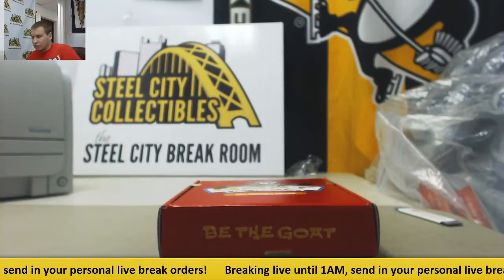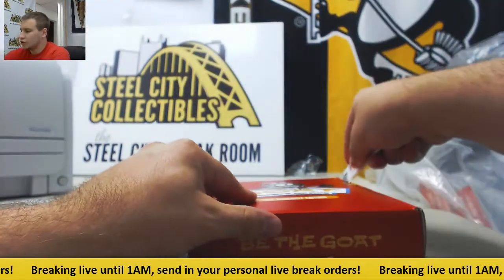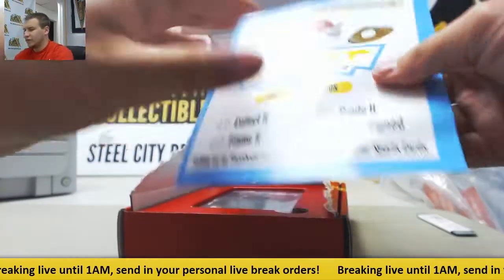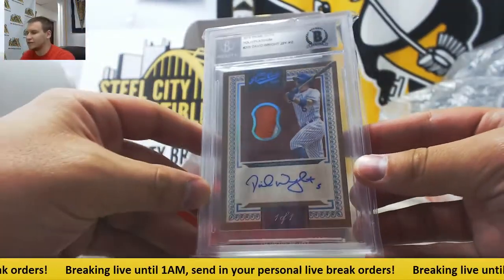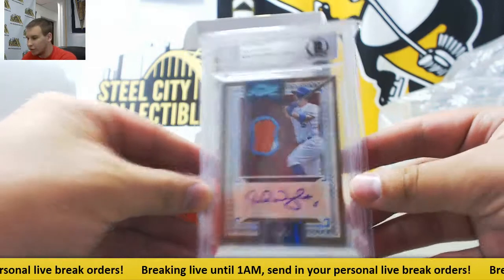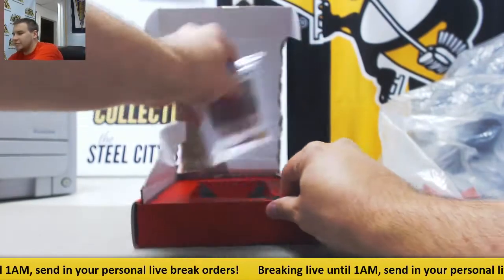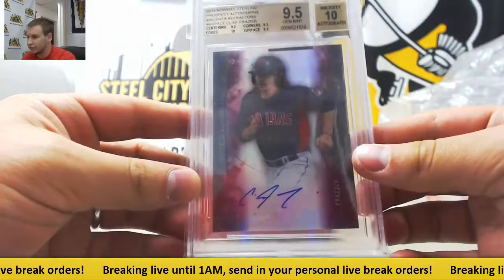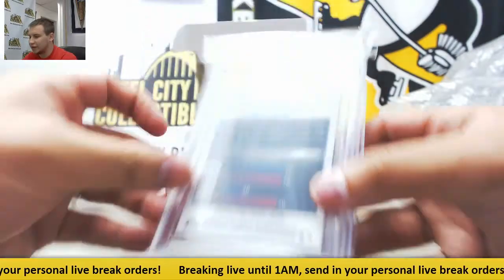Thomas-(1) 2017 GOAT Sports Cards BB Live Break